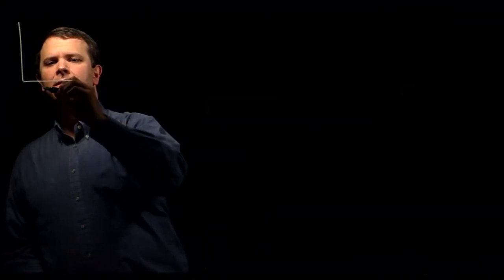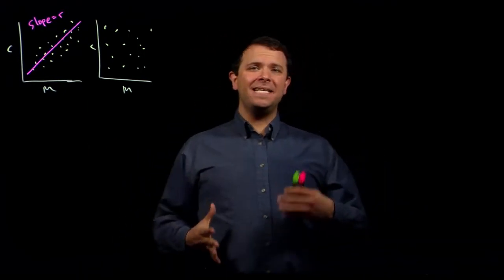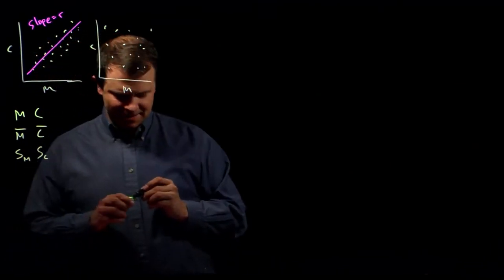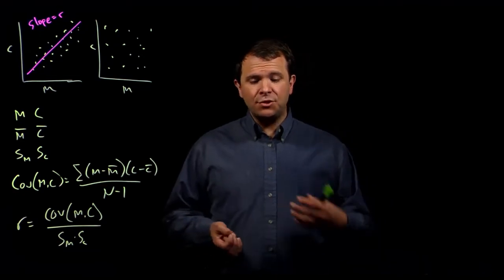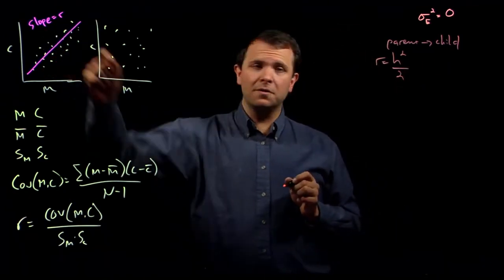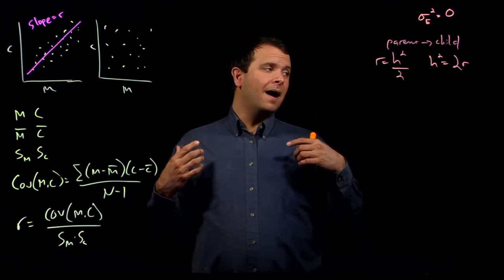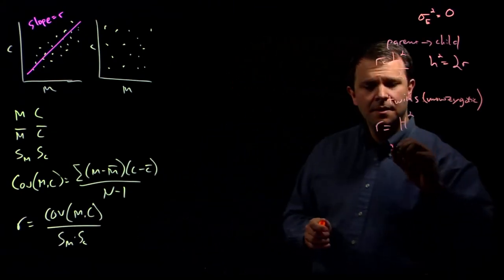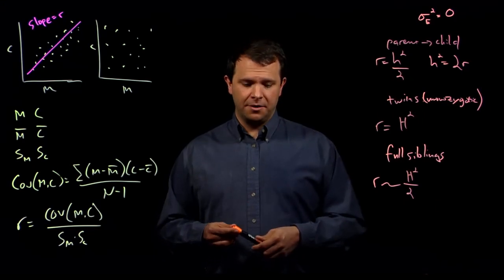Using correlation to estimating heritability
What is the meaning of the correlation coefficient of two distributions? How do you compute it? How is observed correlation related to narrow-sense heritability? How does the relationship depend on the proportion of shared alleles? How can you use a twin study to estimate the broad-sense heritability of a trait?